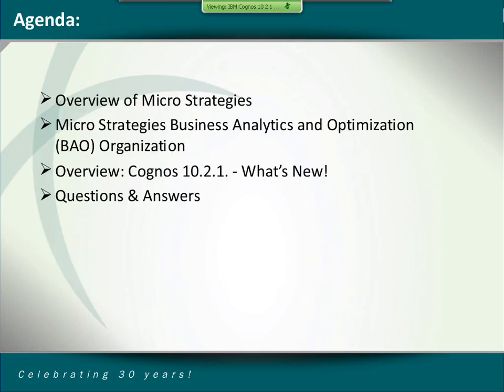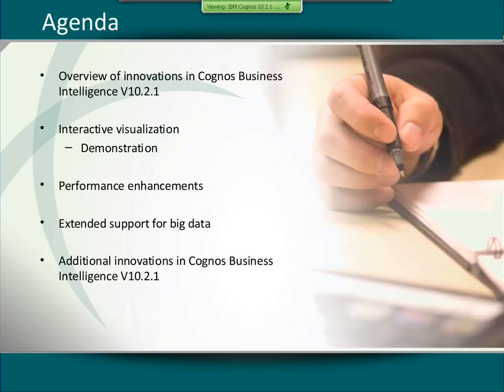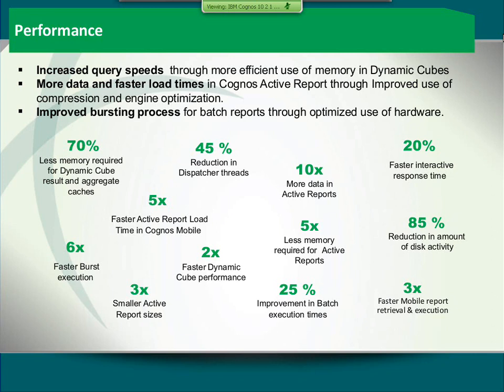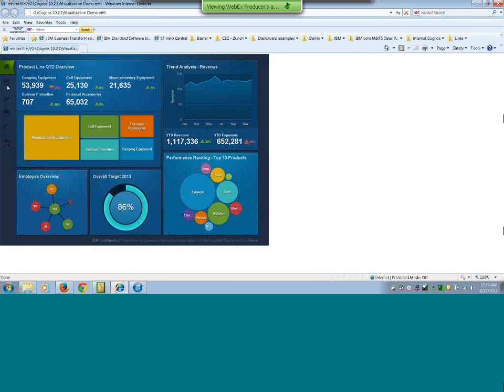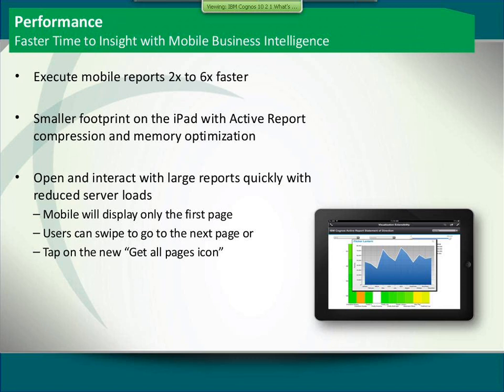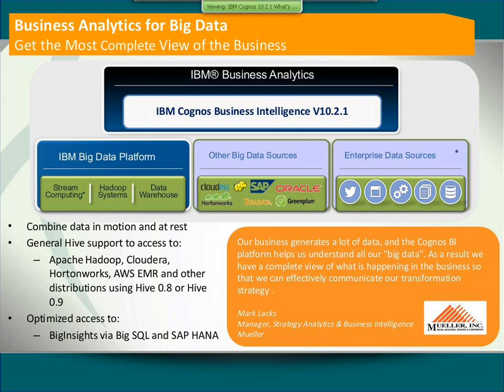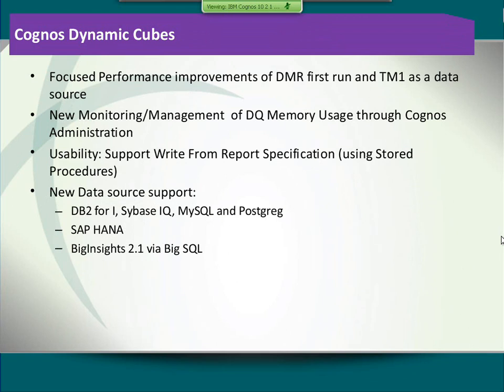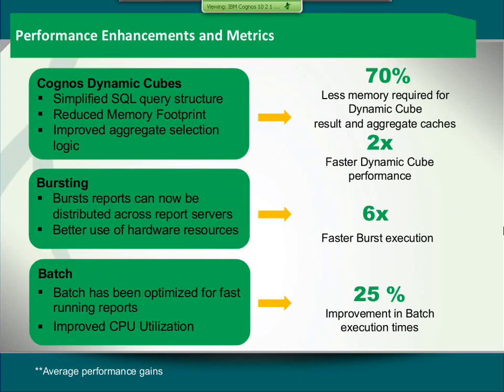IBM Cognos 10.2.1. What's new with the latest release?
Experience the powerful enhancements in IBM's latest release of Cognos Business Intelligence Software, Version 10.2.1. This version brings significant upgrades in visualization, performance, and Big Data handling. Join us for an insightful overview of these new features and benefits:

Key Enhancements:
- Performance Improvements: Faster and more efficient processing capabilities.
- Architecture and Administration: Simplified management and robust architecture.
- Report Studio Enhancements: Improved design capabilities in Cognos Workspace and Workspace Advanced.
- Cognos Mobile & Active Report Changes: Enhanced mobile interaction and report functionality.
- Enhanced Big Data Support: Greater support for handling large datasets.
- Interactive Visualization: New tools for more dynamic data presentations.
- New Look & Feel: Refreshed user interface for better user experience.

The IBM Cognos Business Intelligence suite empowers businesses to report, analyze, monitor, and measure data effectively, leading to smarter decisions and superior business outcomes.

📅 Recorded Webinar: August 27, 2013